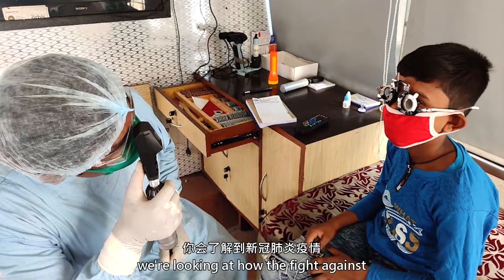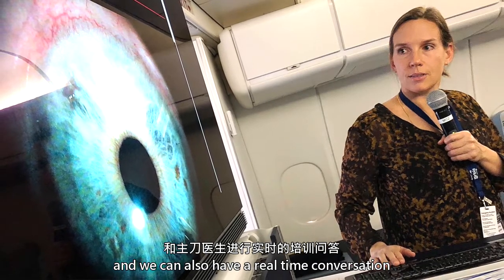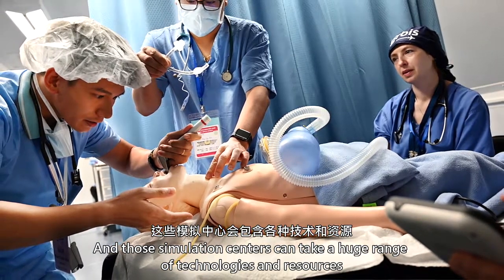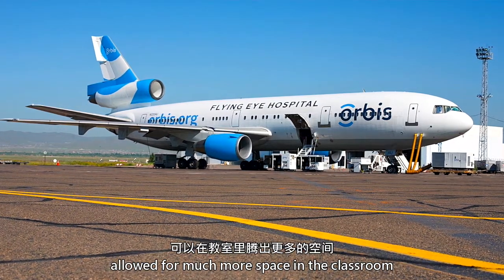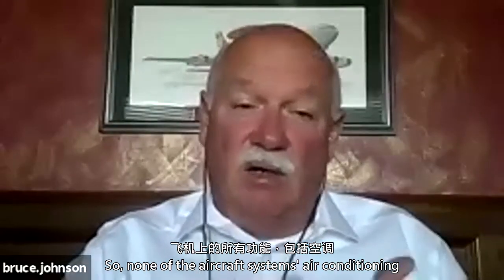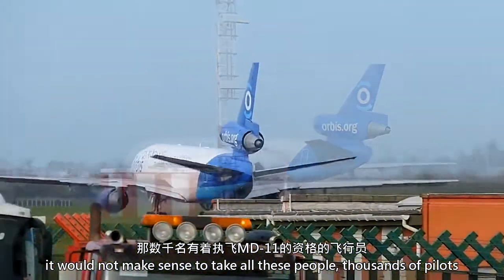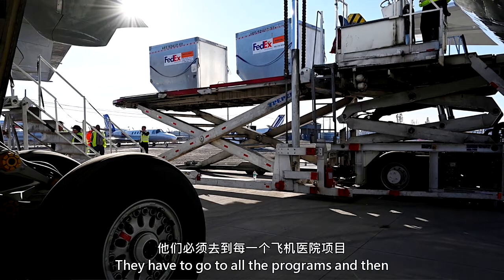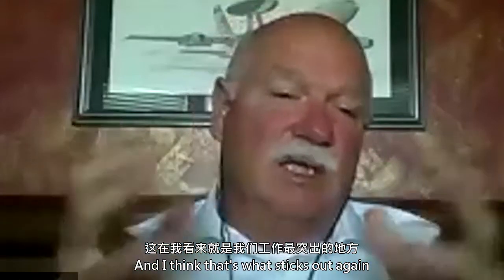奧比斯SIGHTLINES系列 - 第四集: 眼科飛機醫院的新模式(附簡體中文字幕)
眼科飛機醫院總監Maurice Geary和營運總監Bruce Johnson探討了COVID-19對眼科飛機醫院的影響，並討論眼科飛機醫院為應對疫情而演變的新學習模式。